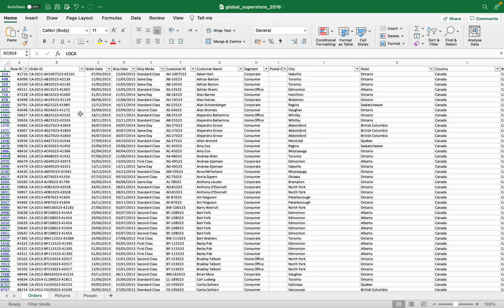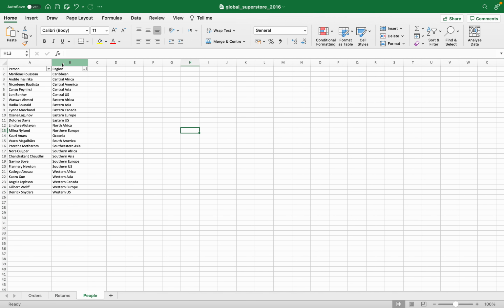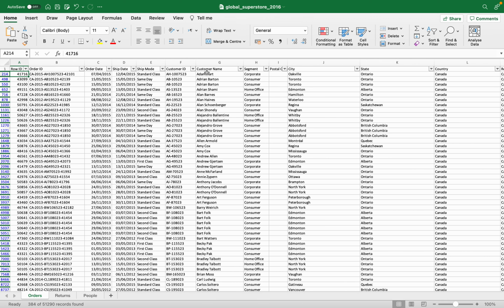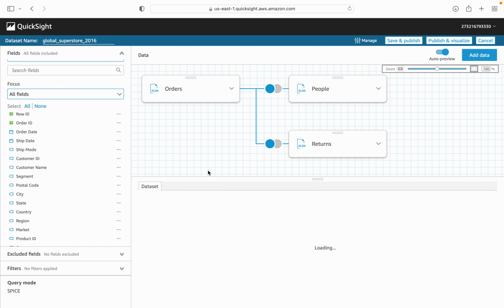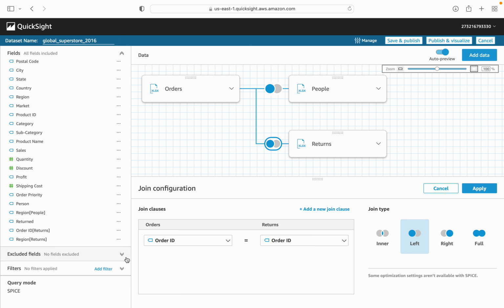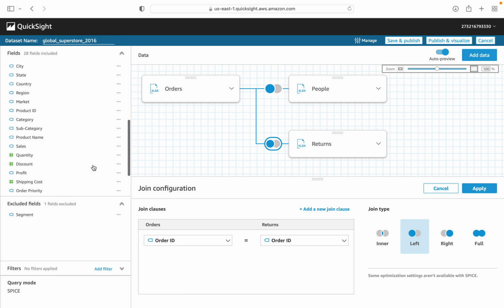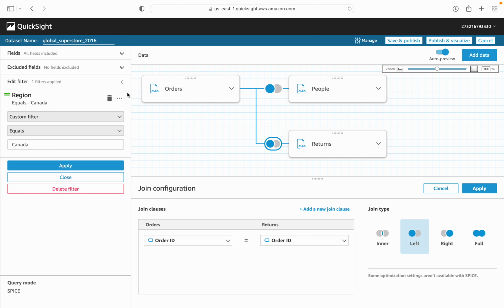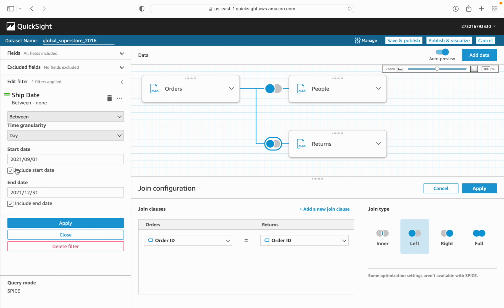Data fitlering in Quicksight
Date preparation in Quackish using the exclude filters.